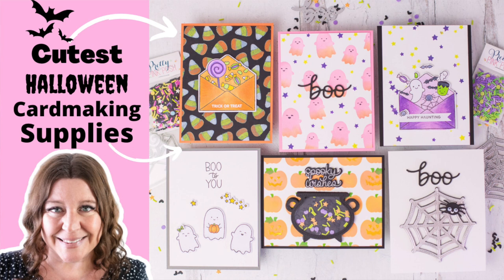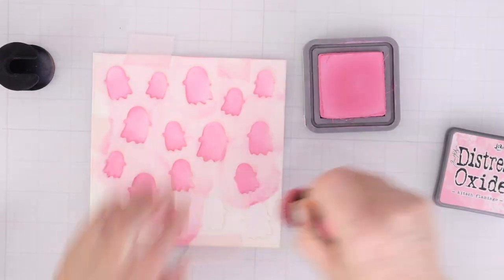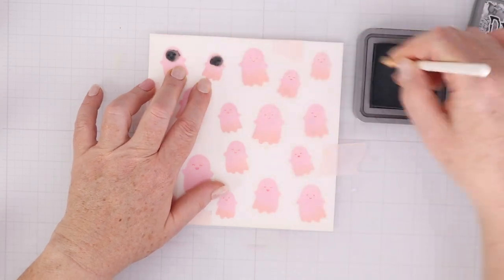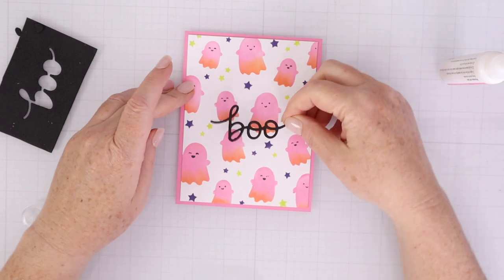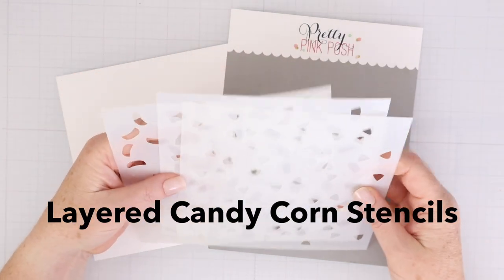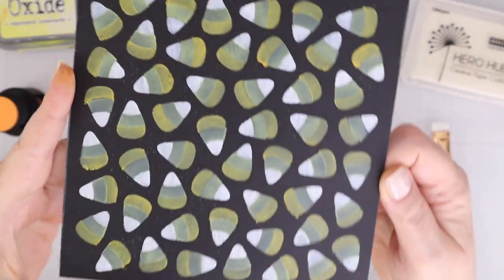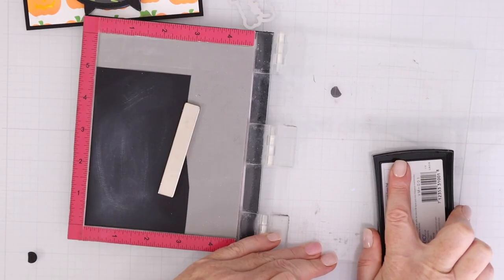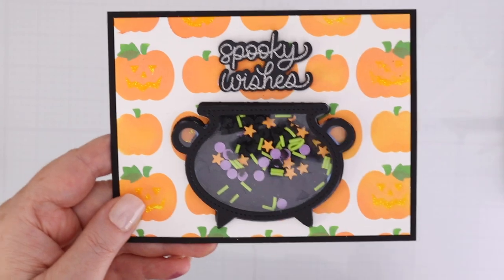The CUTEST Halloween Cardmaking Supplies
Check out this video to see the CUTEST Halloween cardmaking supplies from Pretty Pink Posh. Their latest release includes cardmaking stamps, dies, stencils and embellishments to make absolutely adorable Halloween cards.

• Amazon.com: Glass Craft Mat | Magnetic | Heat, Scratch, & Stain Resistant |...

• Mirror Silver Cardstock 8 1/2" x 11 - 10 Pack

• iCraft Ultra Bond Permanent Dries Clear Adhesive Pen Therm O Web

• Amazon.com: MINI MISTI Stamp Positioner